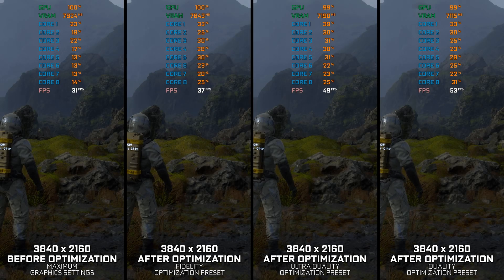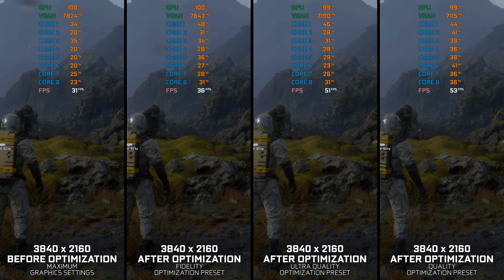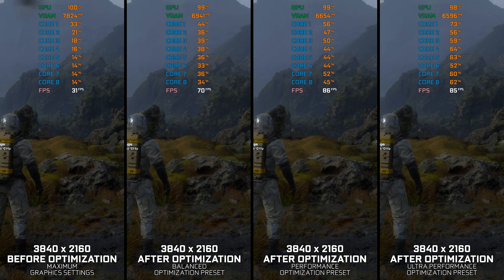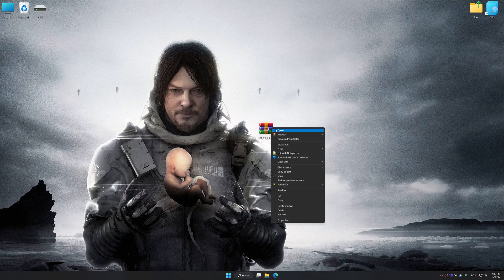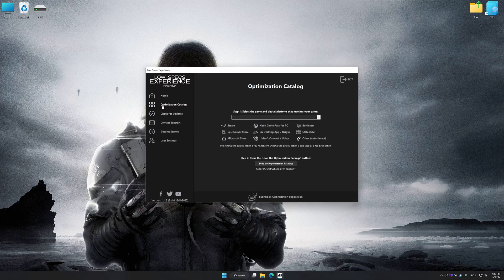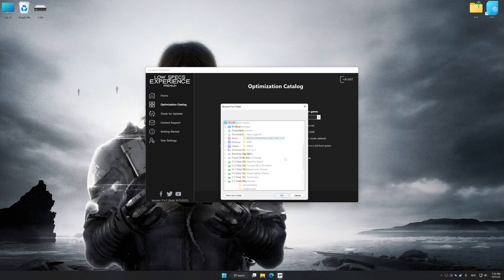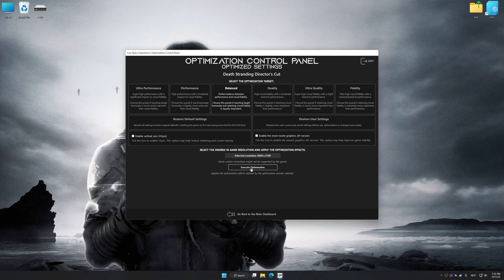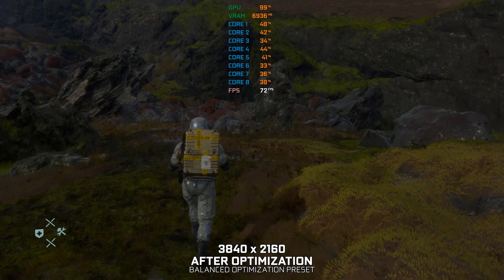Death Stranding Director's Cut | Optimized PC Settings for Smoother Gameplay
Learn how to configure the Optimized PC Settings presets in Low Specs Experience for Death Stranding Director's Cut to achieve stable frame rates, smooth gameplay, and balanced performance. This guide shows you how to maintain excellent visual quality while improving responsiveness, reducing micro-stutters, and keeping motion fluid for the best overall gaming experience.

⏱️ Timestamps

00:00 Before vs After Optimization
00:43 Optimization Guide
02:15 Additional Gameplay Footage